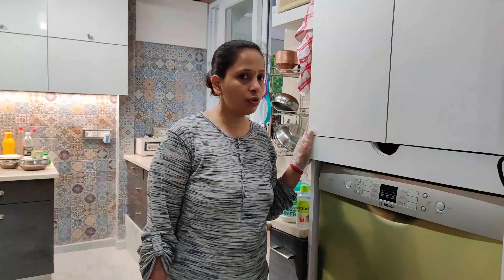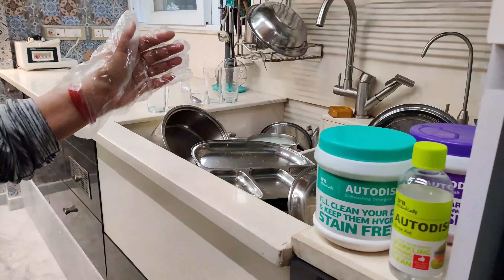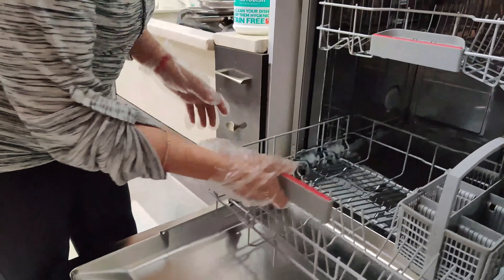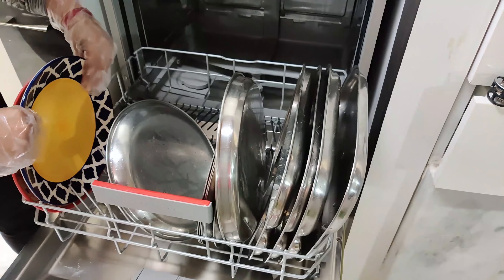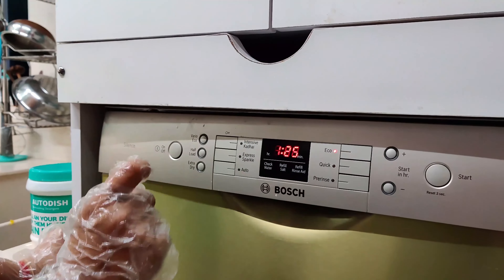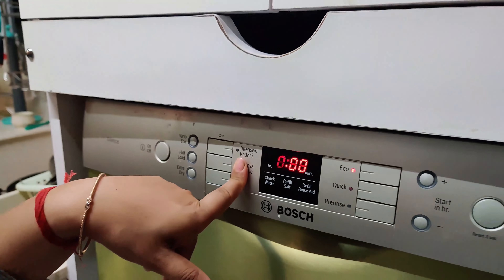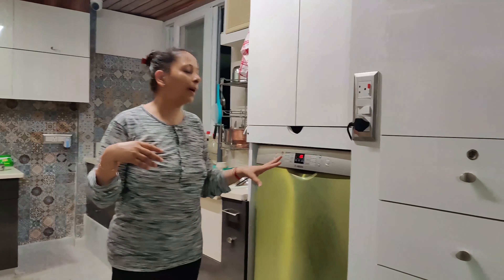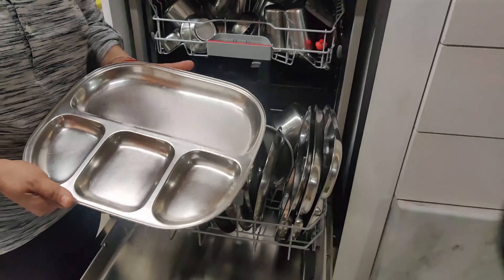Bosch Dishwasher Review and Demo in Hindi | Dishwasher for Indian Usage by Manju Mittal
With a lot of utensils to wash on an everyday basis, this dishwasher has helped us save a lot of water and energy! In this video, I'll be reviewing and giving you a demo on how to use dishwashers for the Indian kitchen. I'll be cleaning crockery, steel plates, glasses and casseroles too! Watch till the end to see the results!

Here are the links to the products I have used:

Bosch 13 Place Setting Dishwasher: shorturl.at/cfwGJ

IFB Essentials Dishwasher Detergent: shorturl.at/mFJL8
IFB Essentials Autodish Salt Dishwasher : shorturl.at/vCDZ2
IFB Essentials Autodish Rinse Aid : shorturl.at/gwLP2

If you like this recipe, share it with your family & friends.

आप हमारे चैनल की फ्री सदस्यता लें जिससे आपको हमारी आने वाली और भी मज़ेदार रेसिपी मिलती रहे। हम हर शनिवार को एक नया वीडियो अपलोड करेंगें। जल्दी ही दुबारा मिलते हैं।

मंजु मित्तल दिल्ली में कुकिंग क्लास भी लेती हैं। आप उनसे सीधे क्लास लेने के लिए वेबसाइट manjumittal.com पर रजिस्टर करें।